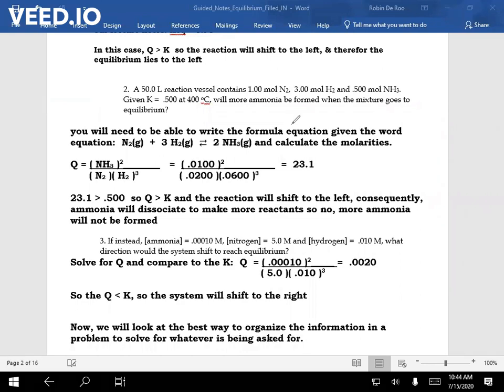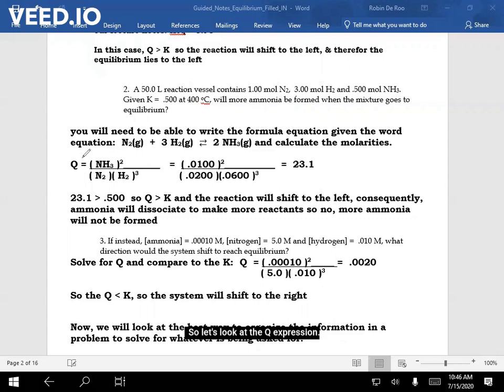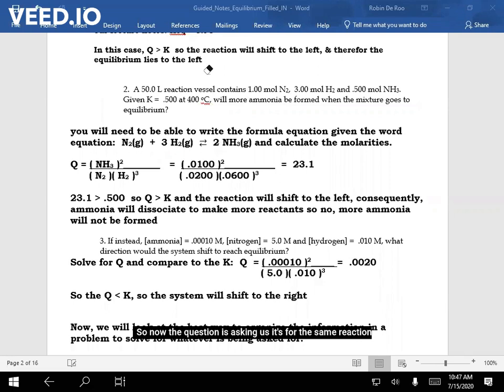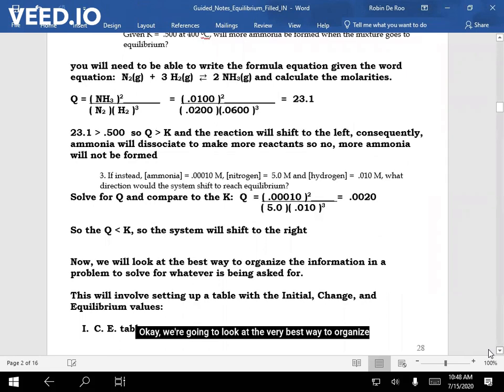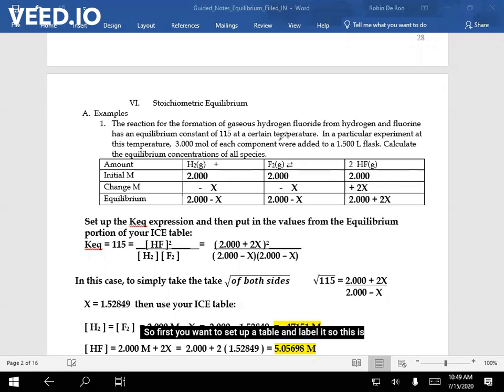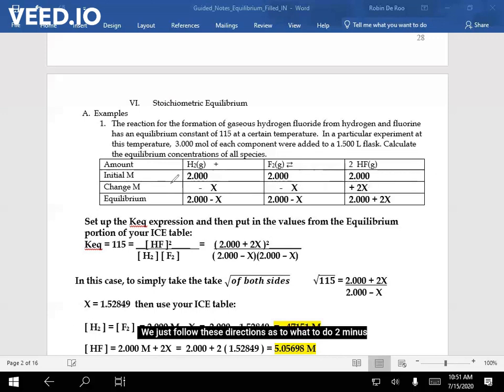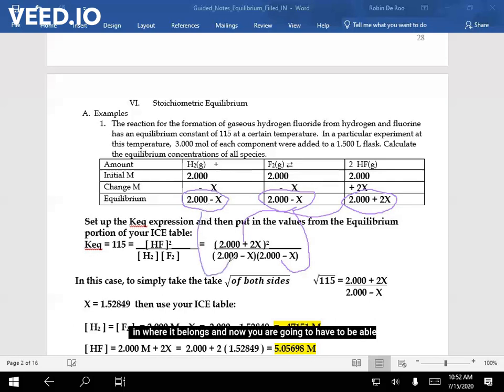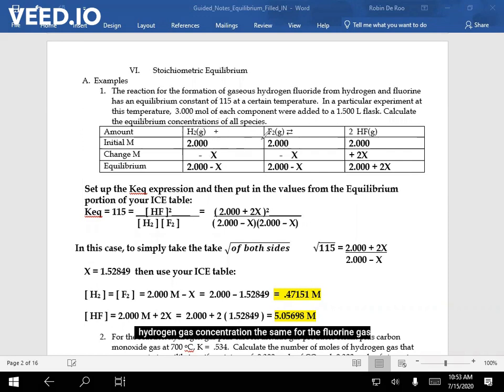Equilibrium 4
I C E tables